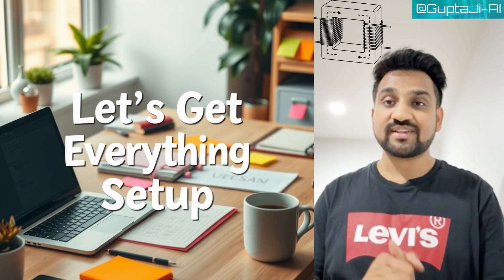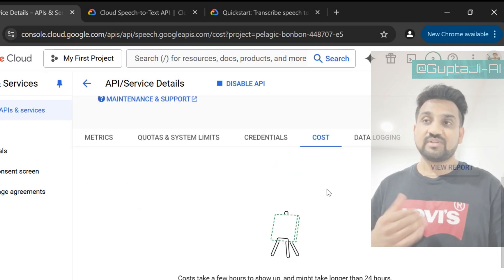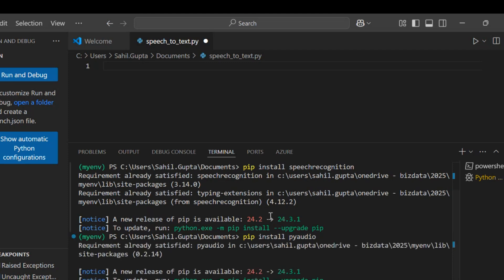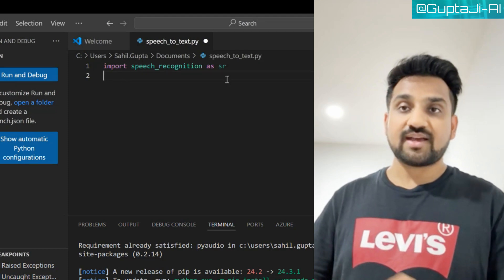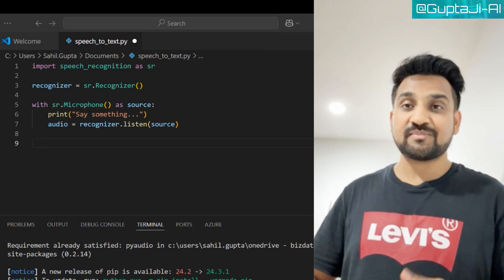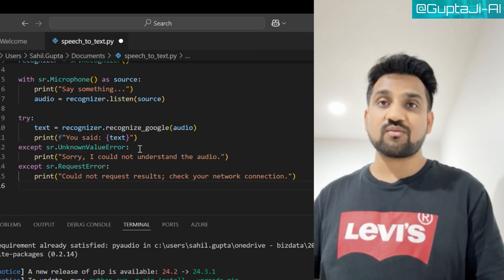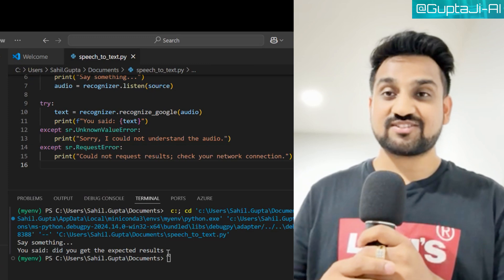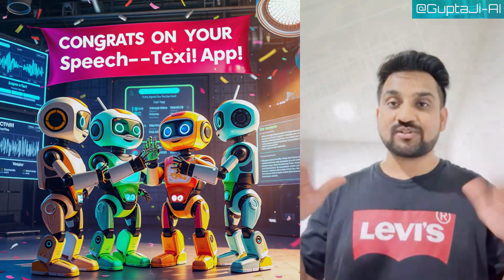Unlock the Power of AI: Convert Speech to Text Effortlessly! 🎤✨ | Google Speech to Text API Service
Welcome to the Future of Communication! 🎉
In this exciting tutorial, we dive into the world of AI and show you how to transform your voice into text using the powerful Google Speech-to-Text API! Imagine dictating your thoughts while AI does the typing for you—it's a game changer for productivity! 🚀

🔍 What You’ll Learn:
What Speech-to-Text technology is and how it works
Step-by-step guide to setting up the Google Speech-to-Text API
How to write and run Python code to convert your speech into text

💻 Tools Used:
Google Cloud Platform
SpeechRecognition Library
PyAudio Library